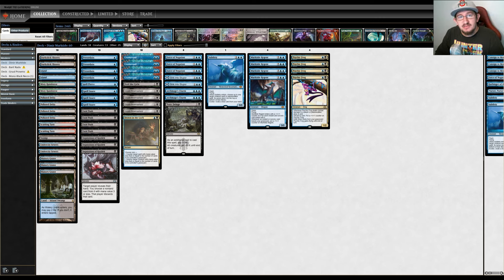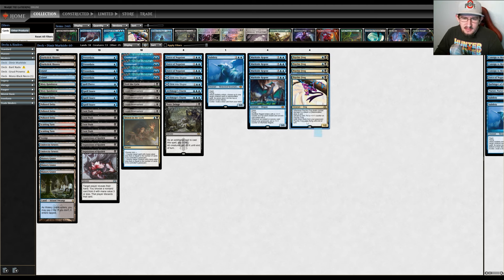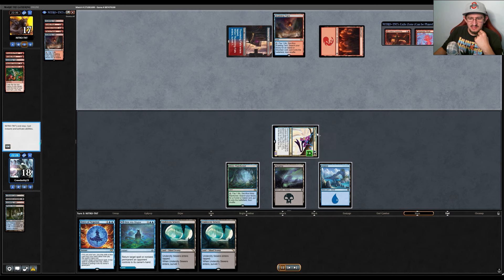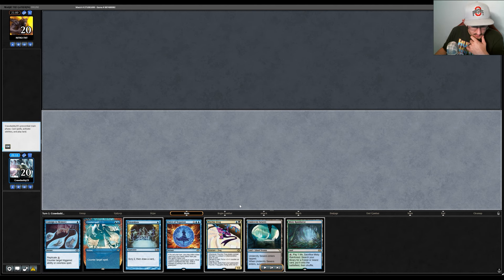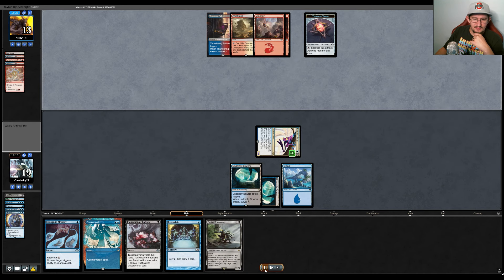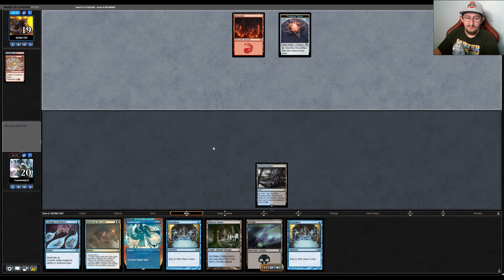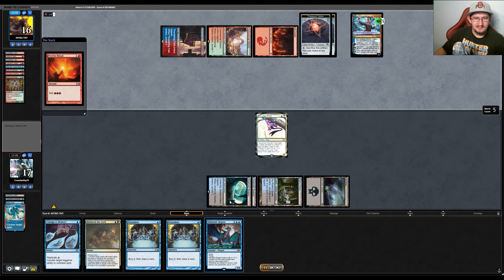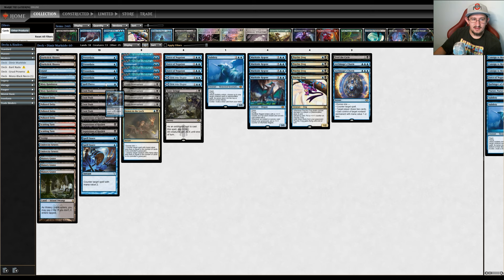Can Murktide HANDLE The Storm?? - Dimir Murktide vs Ruby Storm in Modern!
Game 1: 4:04

Game 2: 10:48

Game 3: 18:16

Conclusion + thoughts: 25:28